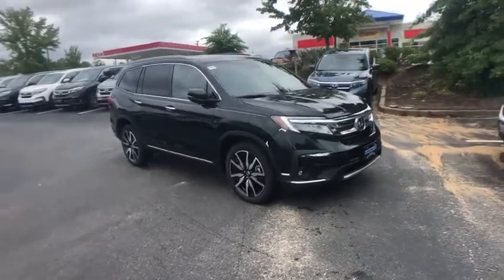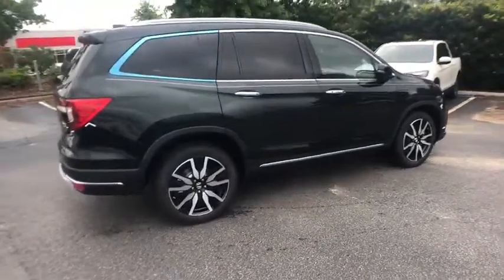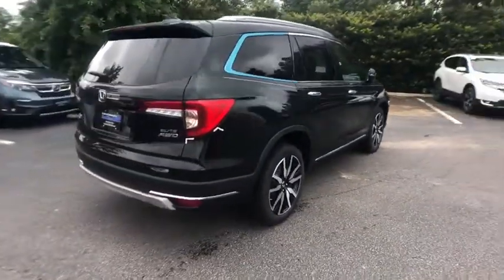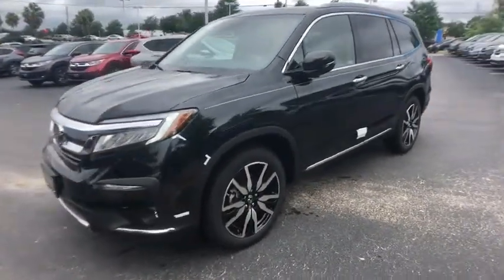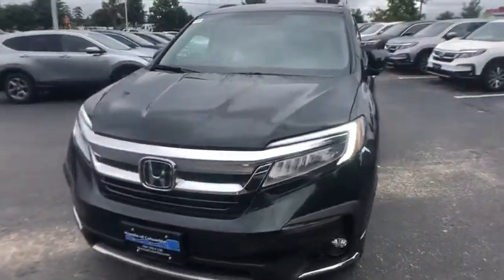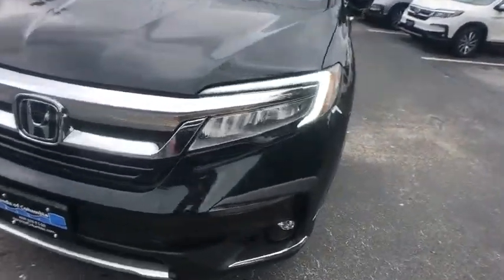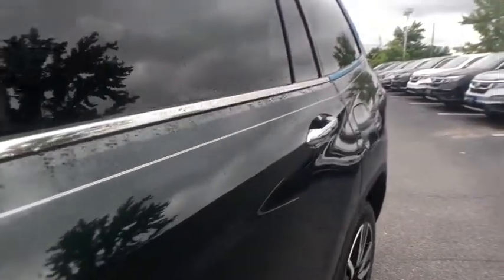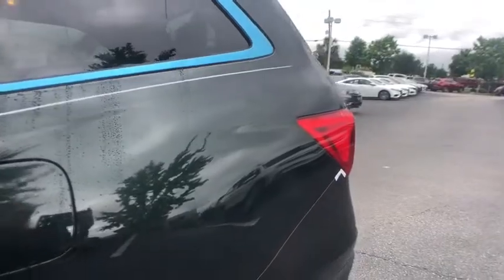2019 Honda Pilot Columbia, Lexington, Irmo, West Columbia, Aiken, SC 4191220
Black Forest Pearl N 2019 Honda Pilot available in Columbia, South Carolina at Honda of Columbia. Servicing the Lexington, Irmo, West Columbia, Aiken, SC area.

2019 Honda Pilot Elite 19/26 City/Highway MPG 19/26 City/Highway MPG